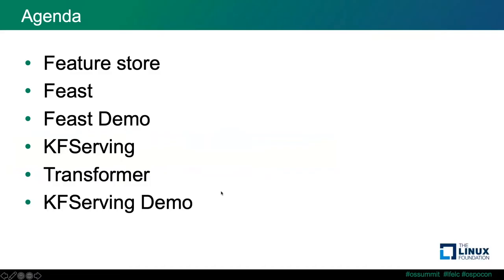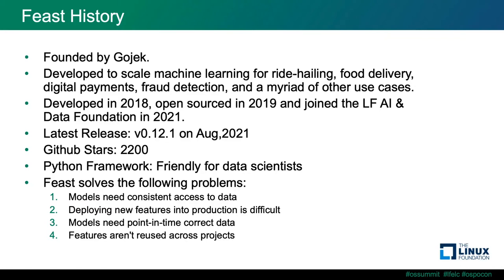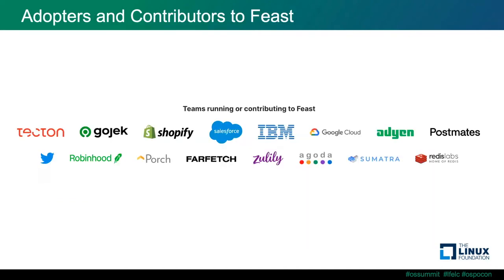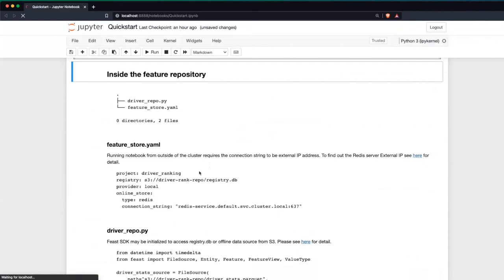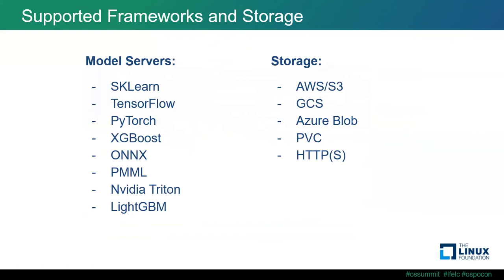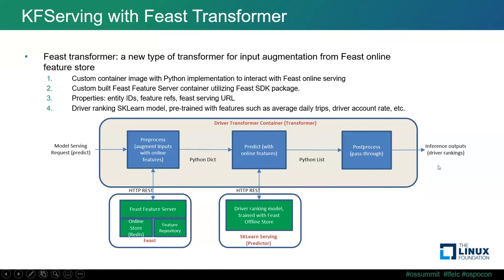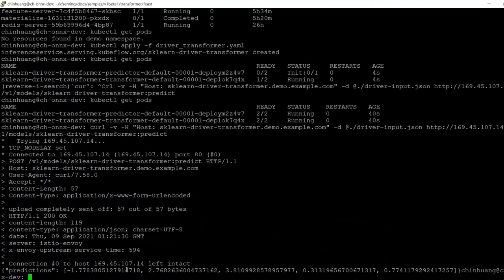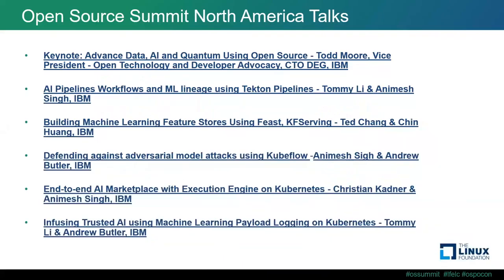Integrating Feast Online Feature Store with KFServing - Ted Chang & Chin Huang, IBM